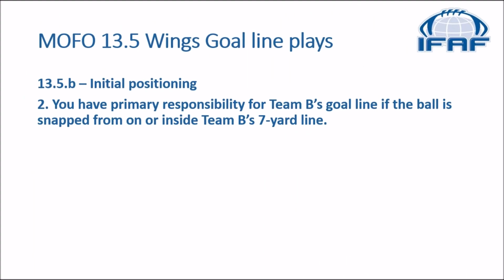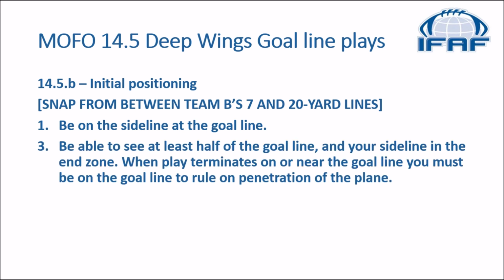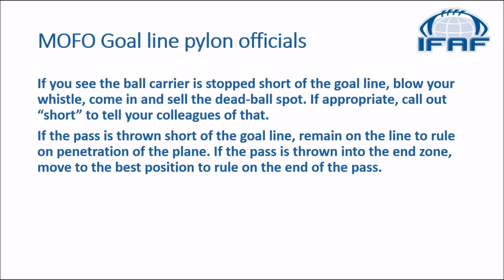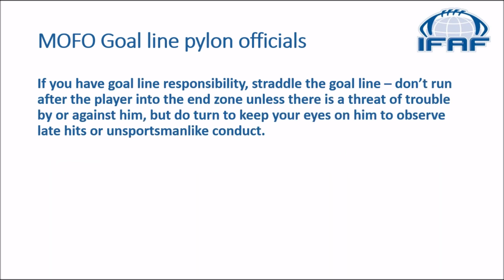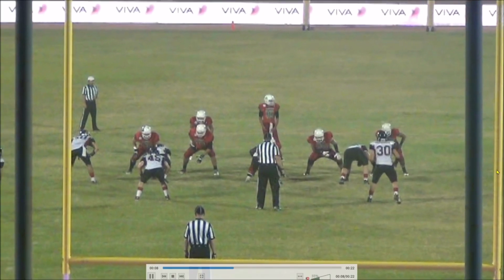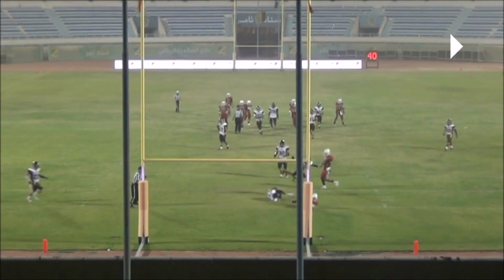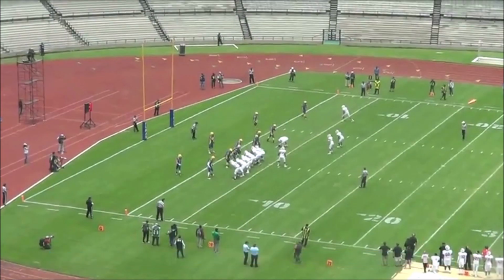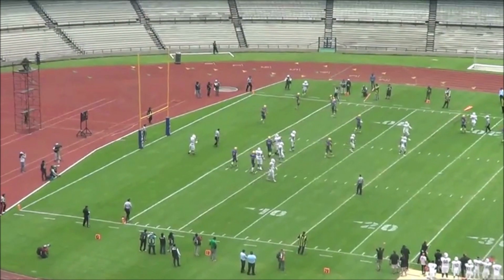IFAF training tape 2020-27 Goal line coverage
How to cover the GL. Movement and mechanics.